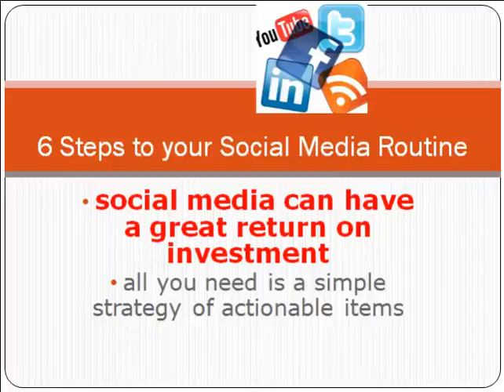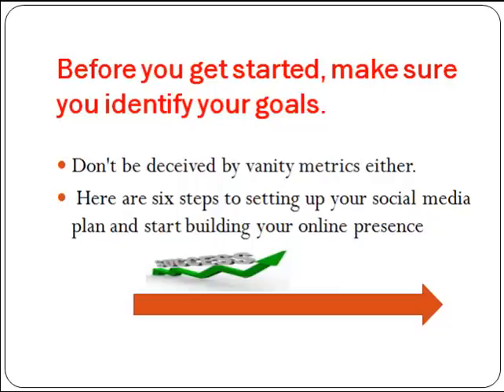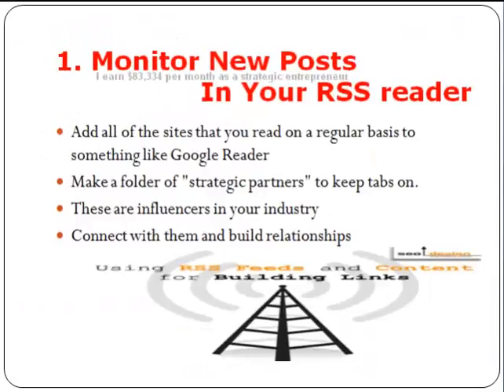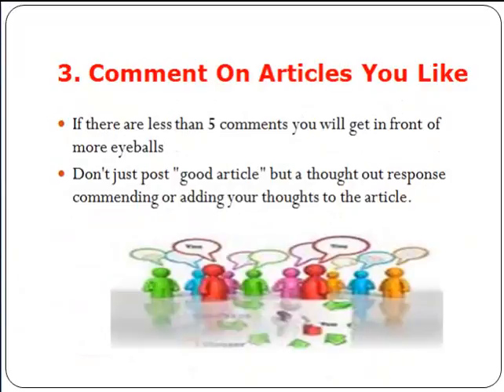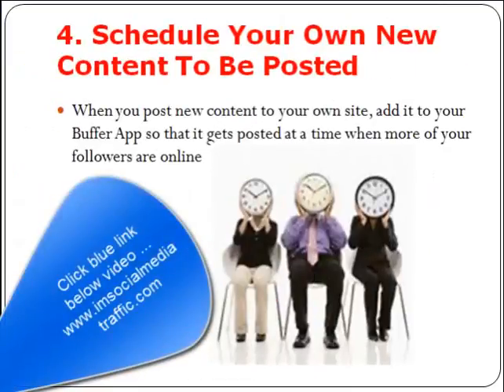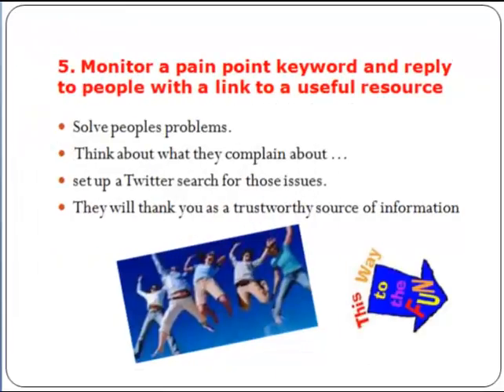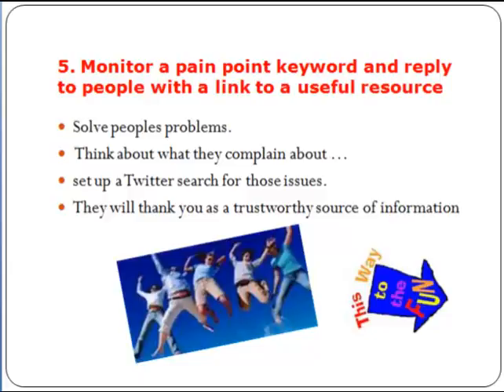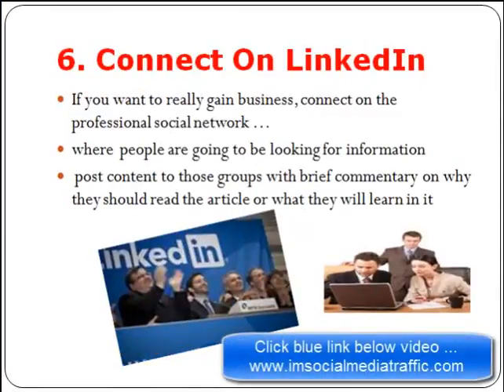6 Steps To Your Social Media Routine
It's no secret that social media is a great way to help build brand awareness for your small business and help connect with new and current customers.
Small business social media can have a great return on investment but doesn't need to be complicated or difficult to take action on.
Here are six steps to setting up your social media plan and start building your online presence